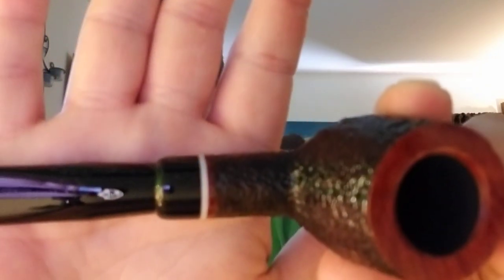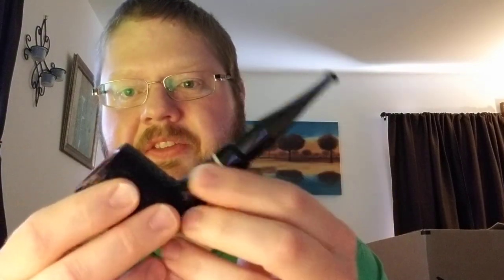The REAL last pipe I'll buy...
My real last pipe purchase of 2019: The Savinelli Gaius 141KS.

Thanks Yorkshire Piper Danny for the heads up! Check out his Gaius here: